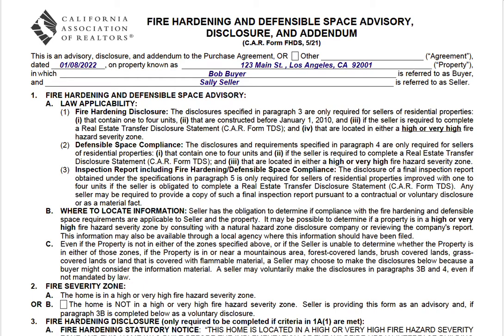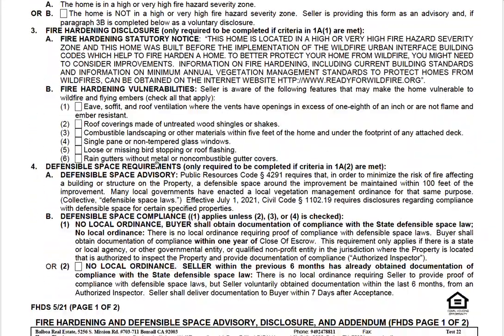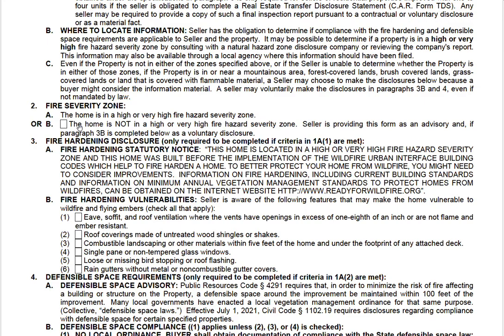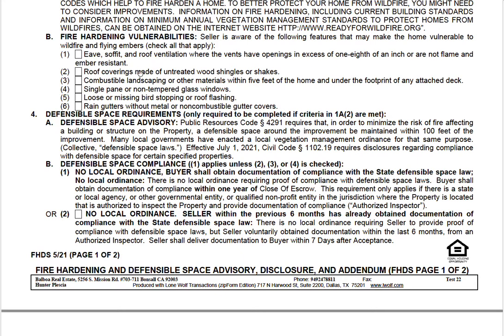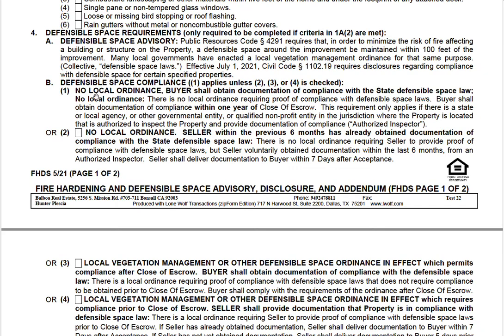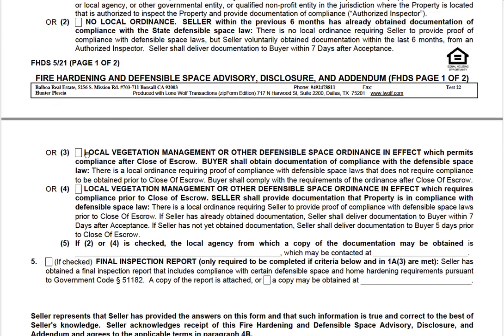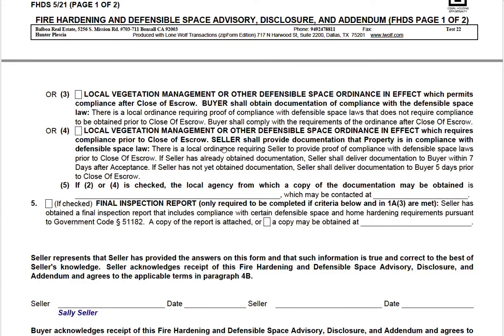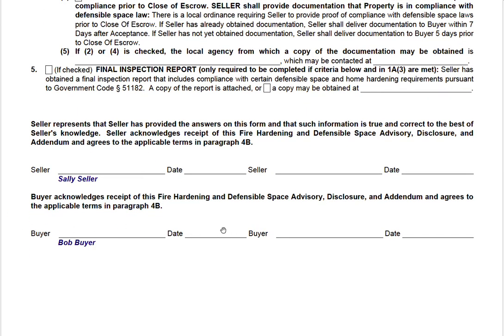Tutorial - Fire Hardening and Defensible Space Advisory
- This is a tutorial of the Fire Hardening and Defensible Space Advisory. CAR form FHDS. Please comment your questions.